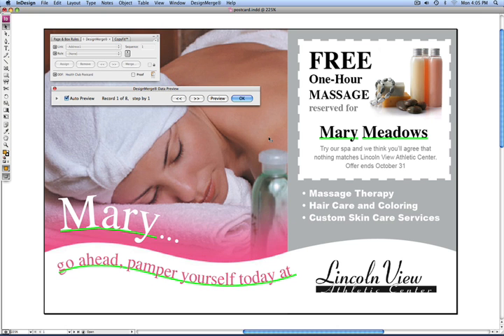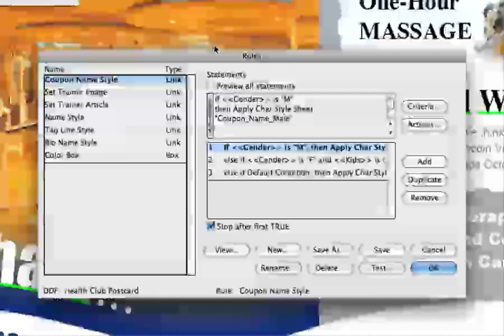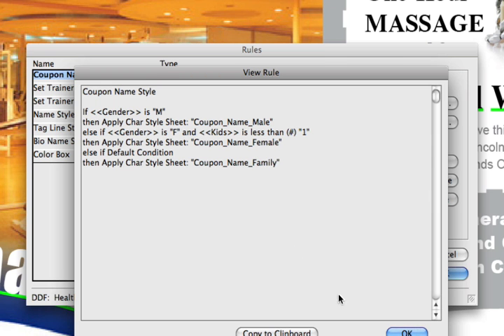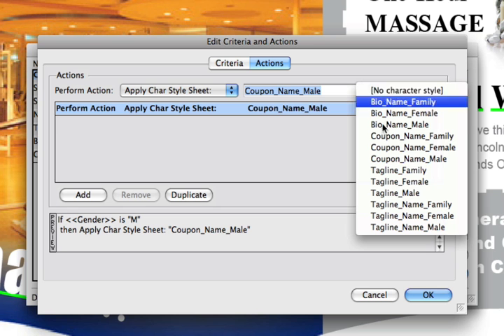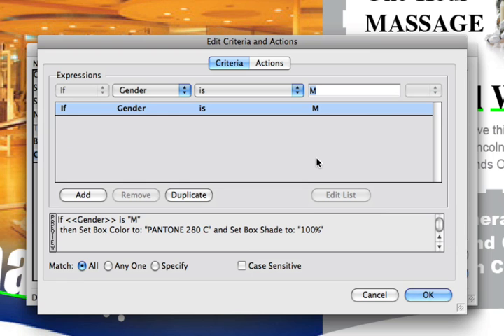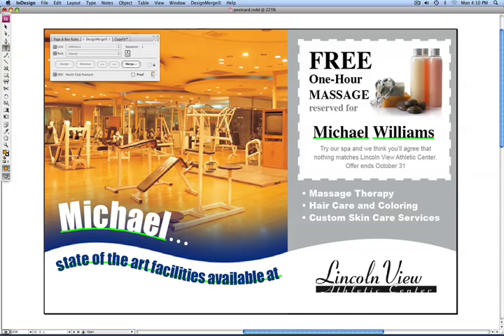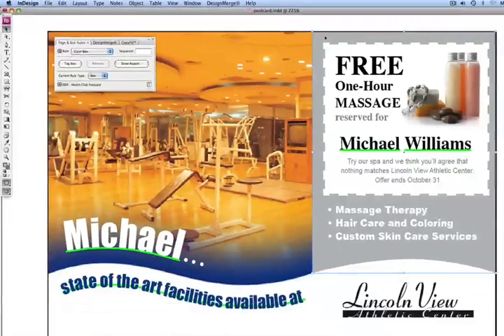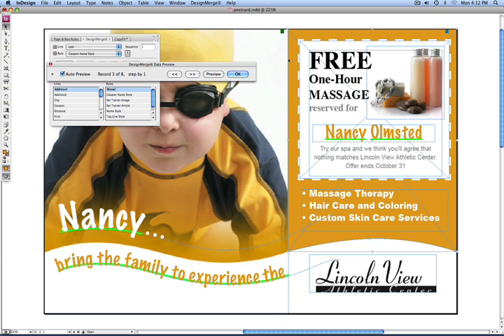Meadows Publishing Solutions - Rules Module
Modulul de reguli este o componenta standard a DesignMerge Pro care ofera facilitati complexe pentru stabilirea regulilor de procesare si testarea interactiva a rezultatelor.

Folosind procesarea conditionata (definiiti if-else) in lucrul cu date variabile, puteti obtine abilitatea de a controla continutul sau stilul datelor si layout-ului, bazandu-va pe unul sau mai multe campuri din baza de date. Regulile se pot aplica pentru linkuri variabile, casete sau pentru paginile documentelor si pot fi testate in timp real in timpul procesului de combinare.

Modulul de reguli al DesignMerge ofera un set vast de actiuni predefinite care pot fi aplicate datelor, casetelor sau continutului paginilor intr-un layout QuarkXPress sau InDesign. Acest modul contine si cateva facilitati unice de testare si remediere care va permit previzualizarea interactiva a regulilor folosind datele reale.